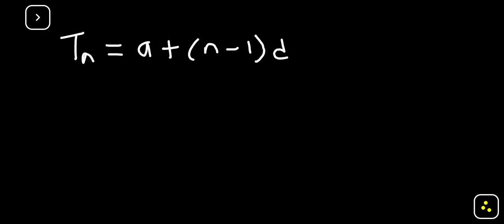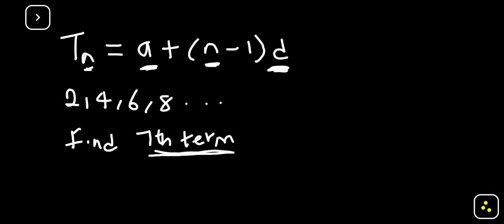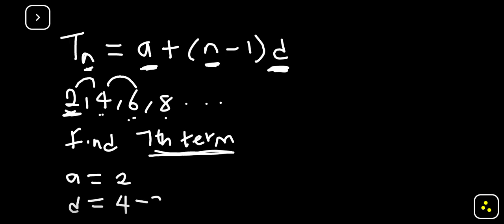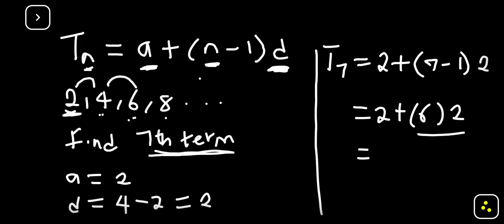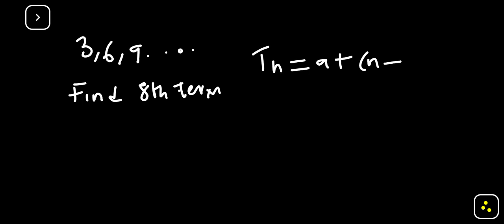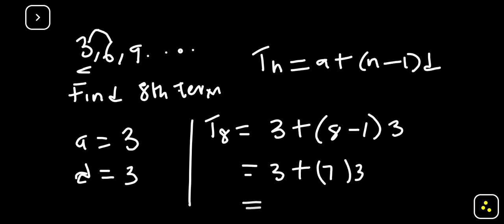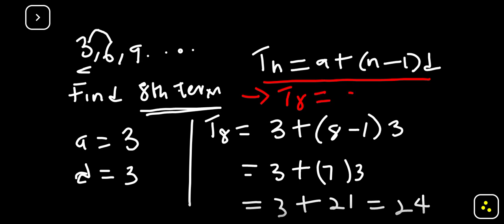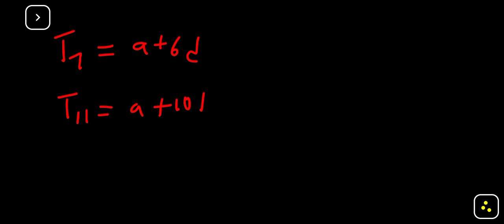How to find the nth Term of an A.P| Arithmetic Progression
In this video, we will guide you through the process of finding the nth term of a sequence.
 We will also share useful tips and tricks to make finding the nth term easier.

Sequences are ordered lists of numbers that follow a specific pattern. Finding the nth term allows us to predict any term in the sequence without having to calculate each one individually.